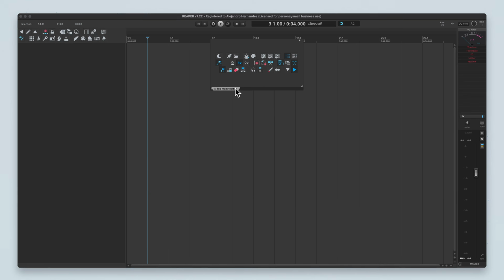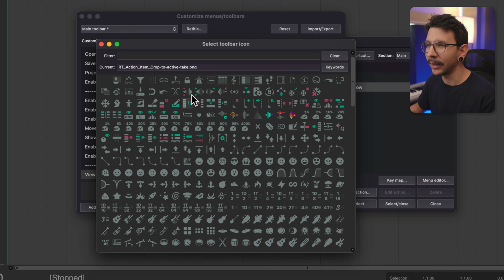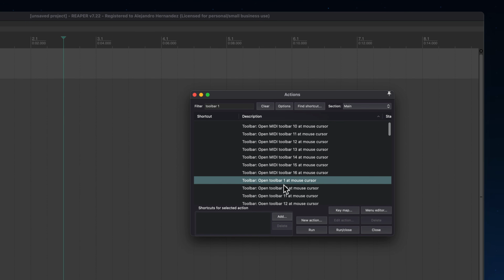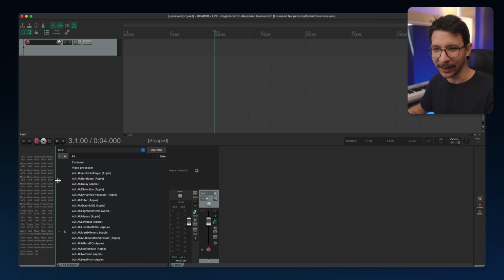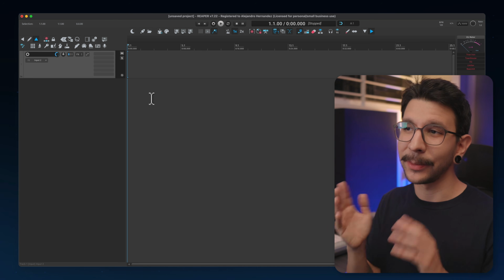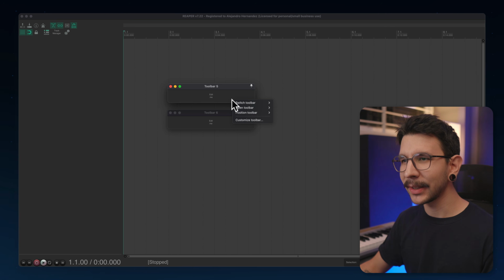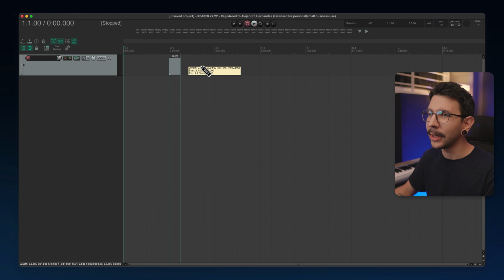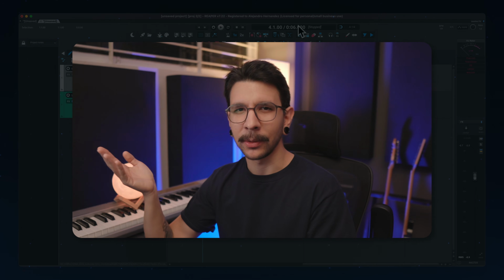Make AWESOME Custom Layouts in REAPER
In this video I go over everything you need to know about toolbars and creating layouts in REAPER 👍

🚀 CONNECT

🕹 Chapters:

00:00 Intro
00:30 You may notice...
00:57 How to customize a toolbar
03:55 Using multiple toolbars
06:12 Docking is so powerful!
07:22 Tips and suggestions about docking
09:17 Saving your awesome layout
10:41 My evolution of layouts
11:20 My current layouts
13:44 Setting up a great default layout from scratch
14:37 How to open/collapse toolbars
16:00 Placing a big master track on the right side
17:00 Docked MIDI editor
17:39 Showing my other layouts